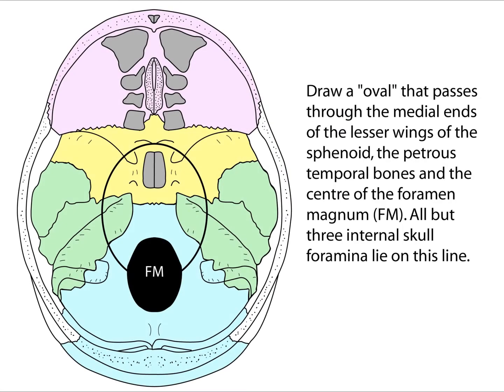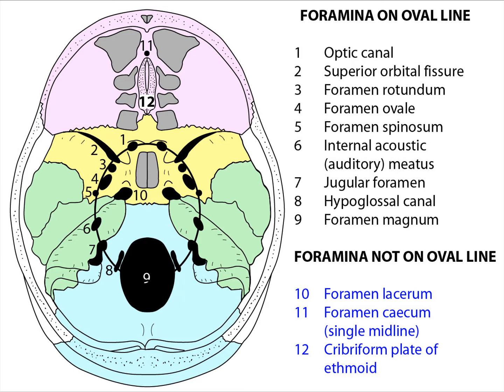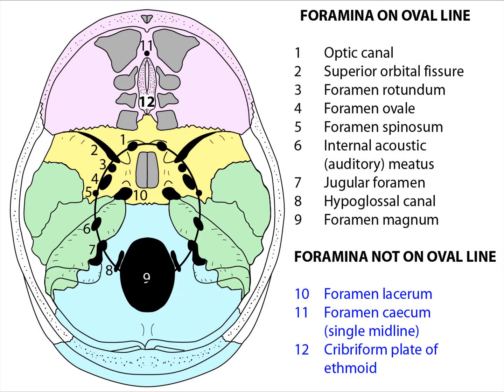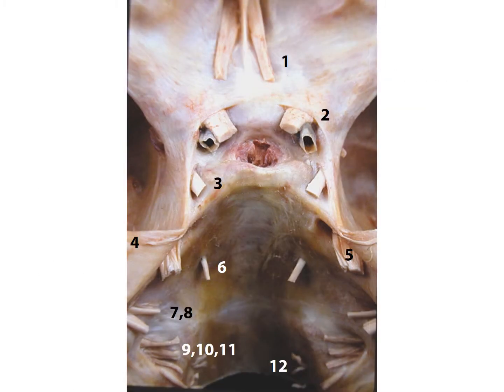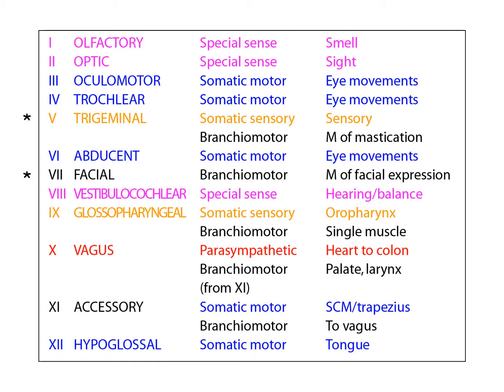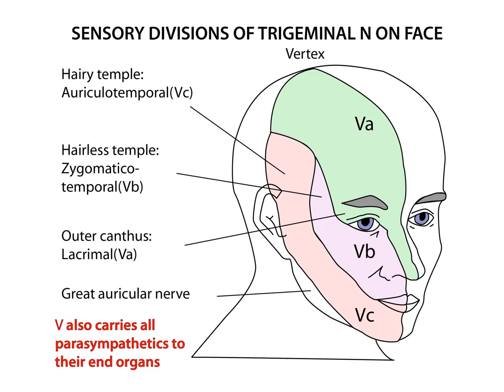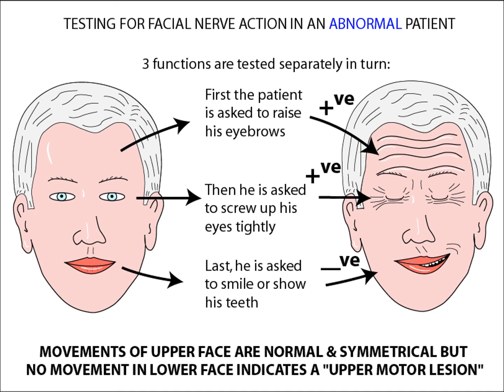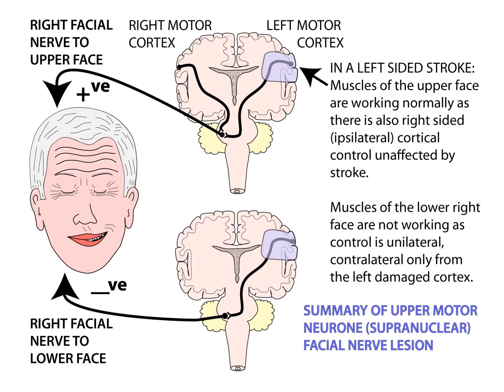Cranial Nerves revision lecture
A revision lecture on the cranial nerves.